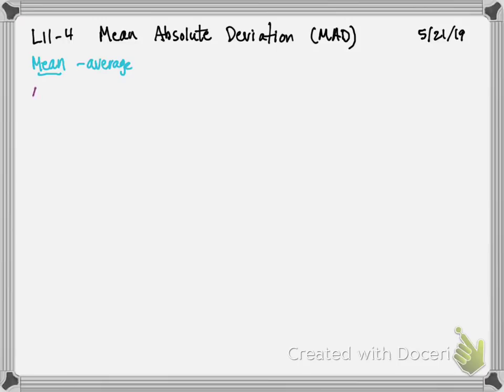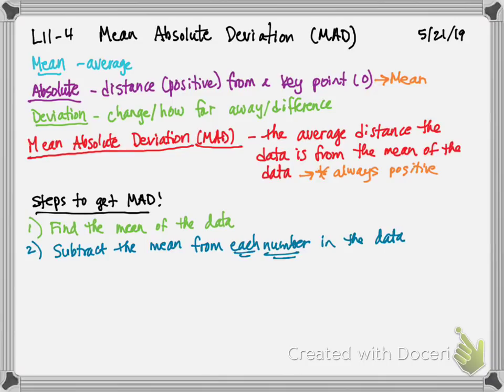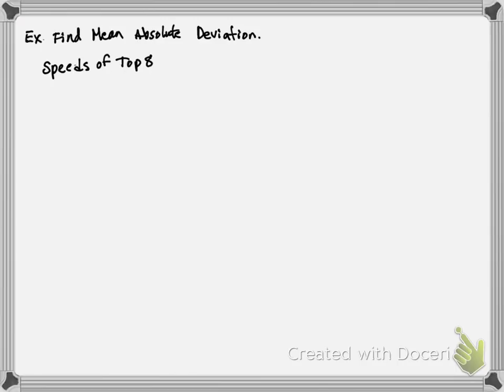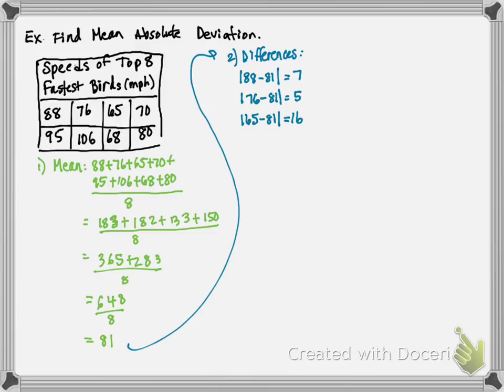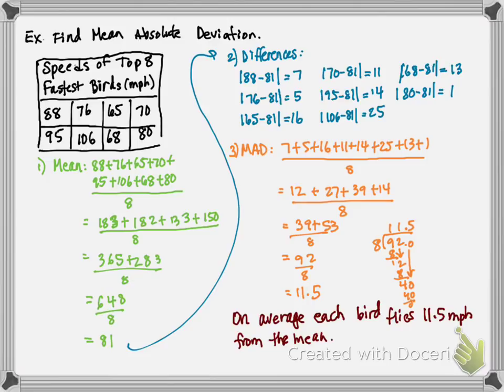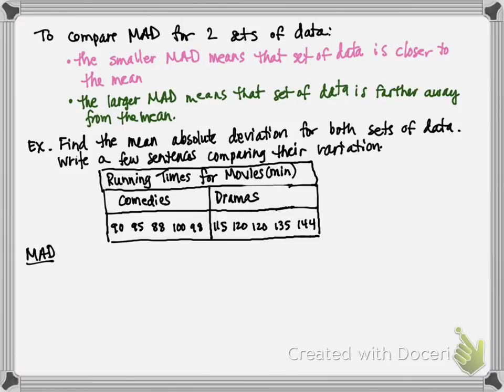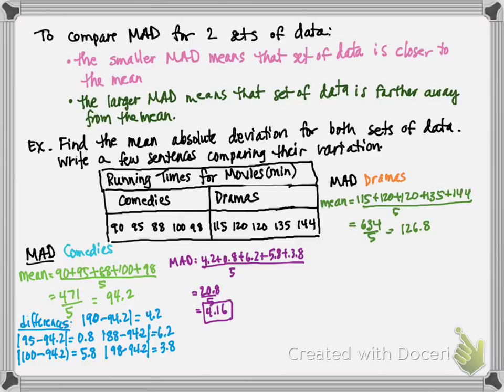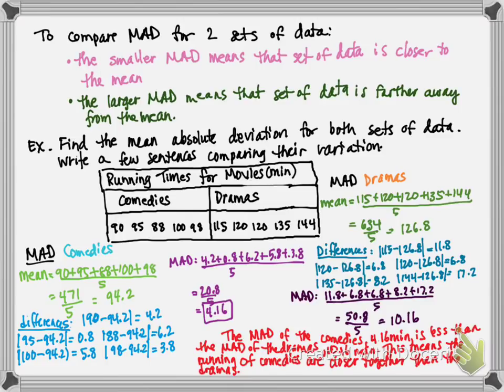Math 6 L11-4 Mean Absolute Deviation (MAD)